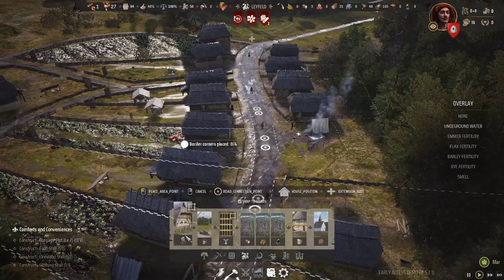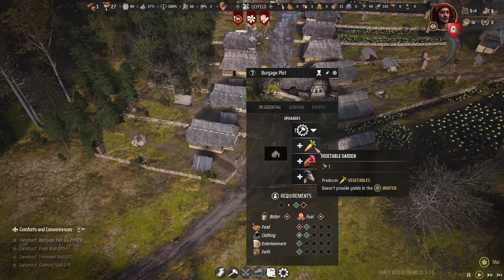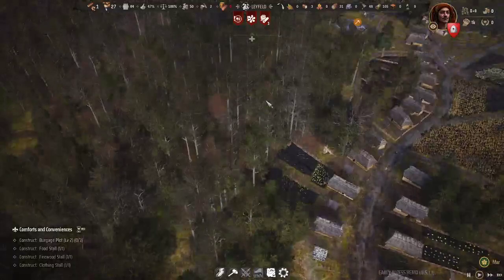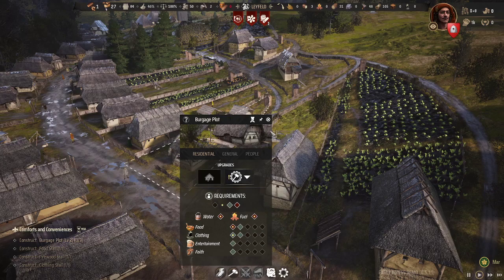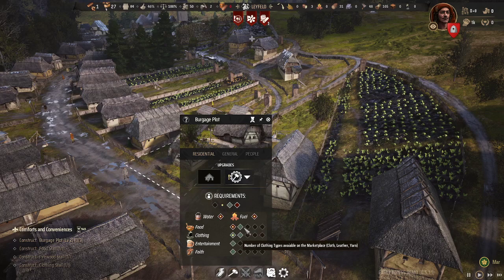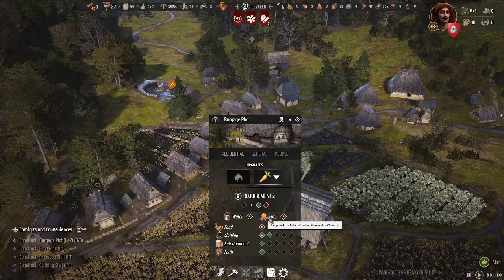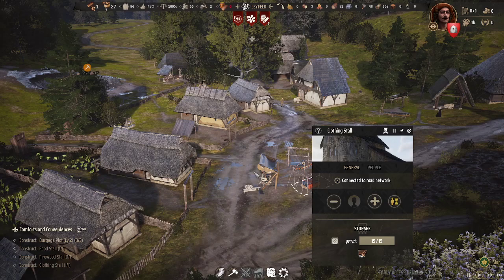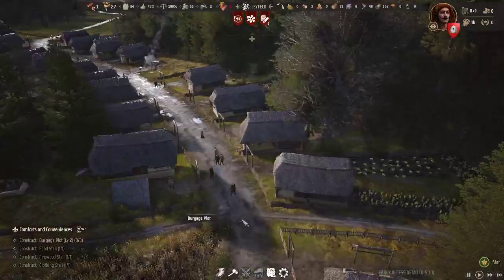Upgrading burgage plots is easier than you think - Manor Lords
Hope this helps clear some of the issues up that you guys are having. I am going to make a few videos on helping newcomers understand the game and how it works.